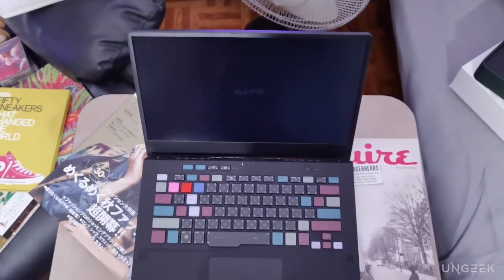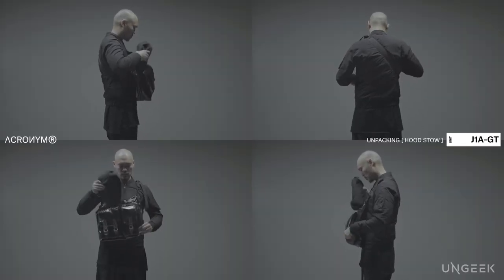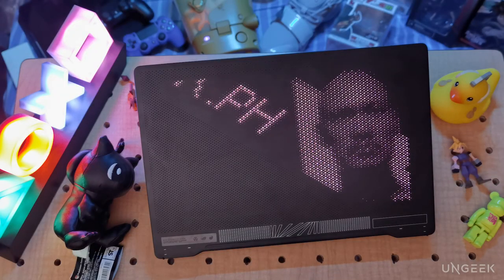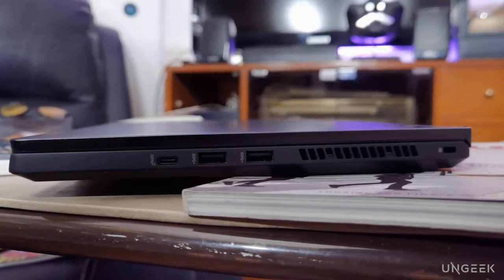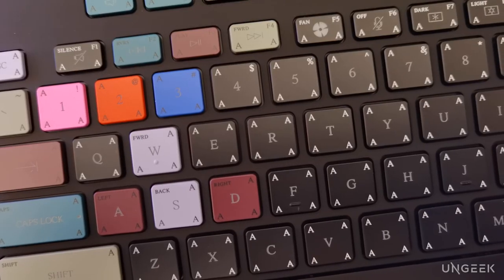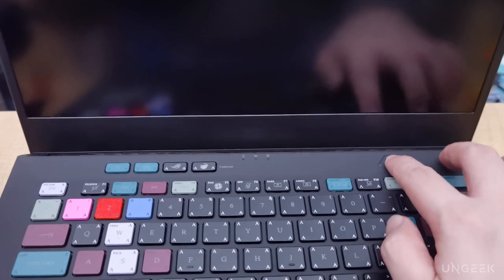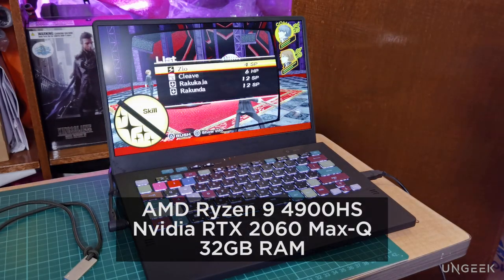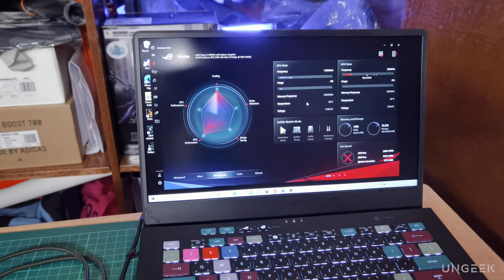ASUS ROG Zephyrus G14 ACRNM Quick Review | Convergence of Art, Hype and Tech!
The ASUS ROG Zephyrus G14 ACRNM is pretty much one of the devices that merged tech, art and hype and rolled it all together in this one glorious package. Rendering their genius touch, underground luxury streetwear brand Acronym (or ACRNM) successfully elevated the already crowd-favorite ASUS ROG Zephyrus G14 to a whole new level of superstardom.

If you enjoy design language, if you're a fan of Acronym and their functional yet fashion-forward pieces, then this video is for you.